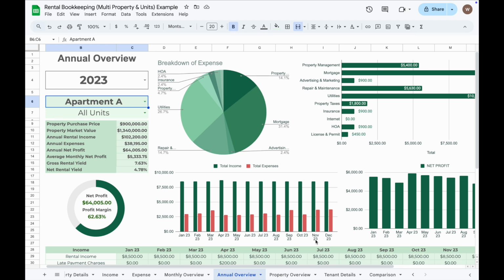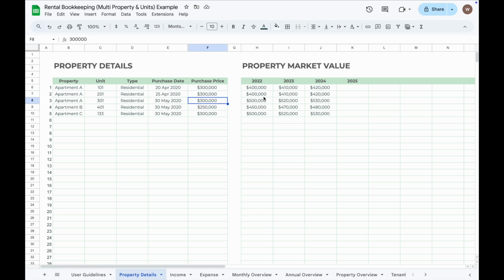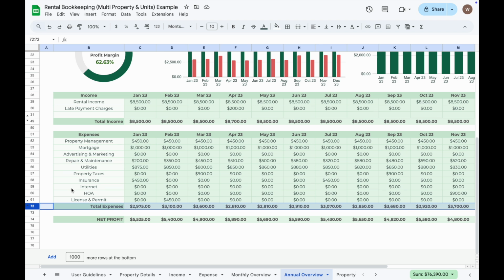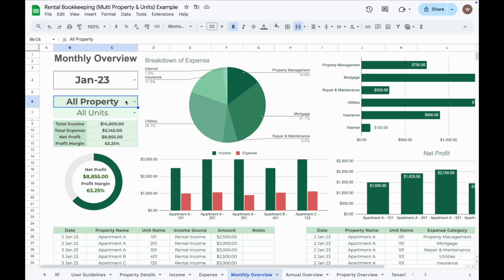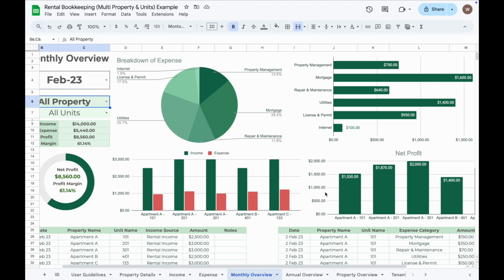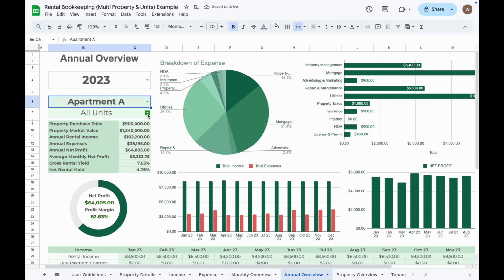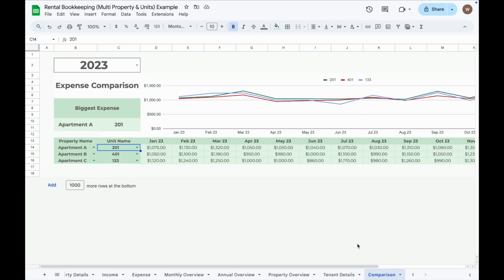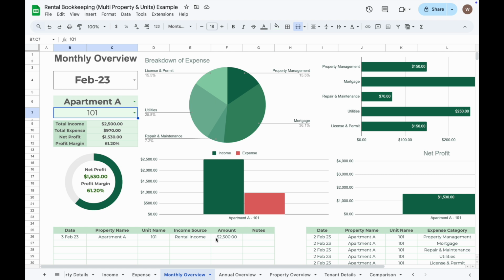Ultimate Rental Property Spreadsheet for Landlords | Track Income & Expenses Effortlessly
Manage Your Rental Properties with Ease! 🏠📊

In this video, I’ll show you how to use a comprehensive Rental Property Spreadsheet designed specifically for landlords managing multiple properties or units. This powerful tool helps you:
✔️ Track income and expenses for all properties and units
✔️ Analyse monthly and annual profit margins and rental yields
✔️ View detailed breakdowns of expenses by category
✔️ Compare property expenses side-by-side

Whether you own multiple properties or manage several units within a single property, this spreadsheet simplifies bookkeeping and gives you a clear picture of your profitability.

💡 Features covered in this tutorial:

- Setting up property and unit details
- Recording income and expenses
- Analysing data with Monthly, Annual, and Property Overviews
- Viewing tenant records and comparing expenses
Make managing your rental properties easier and more efficient than ever!

Time Stamps:
0:00 Introduction
0:45 Setting Up the Tracker
1:51 Input Income transactions
2:06 Input Expense transactions
2:29 Monthly Overview
3:34 Annual Overview
4:10 Property Overview
4:31 Tenant Details
4:33 Comparison
4:52 Final Thoughts and Recommendations

Share your thoughts and questions in the comments below - I'm here to help!

Check the links below to find out more about this Rental Multi-Property Spreadsheet Tracker
Google Sheets version

Looking to manage and grow your small business with ease? Check out our Etsy store for a range of specialised spreadsheets that can help you stay organised, track expenses, and plan for the future.